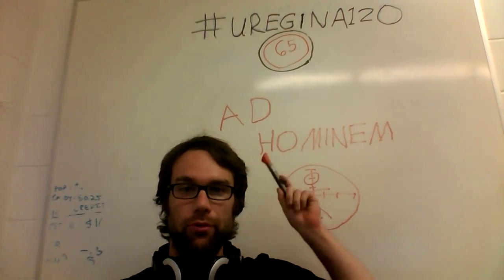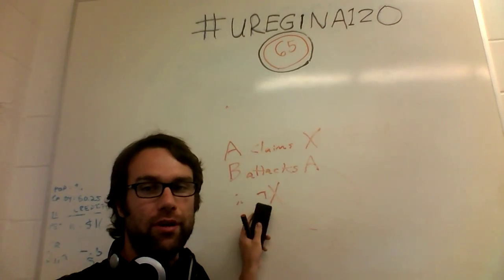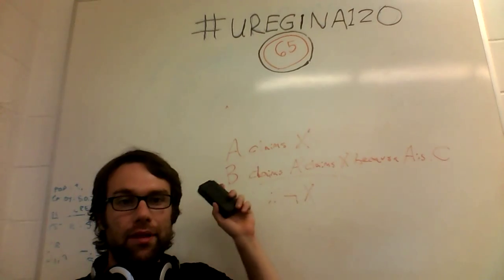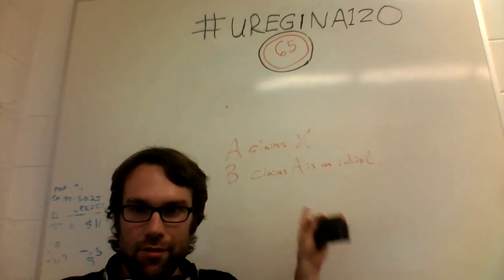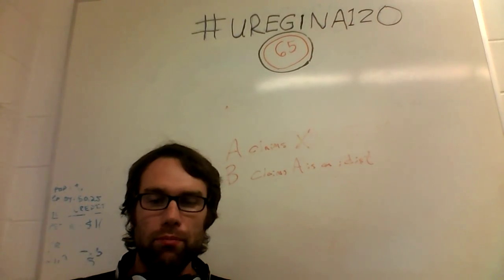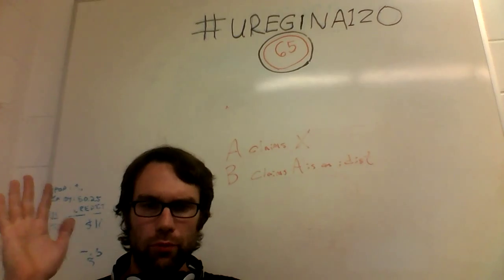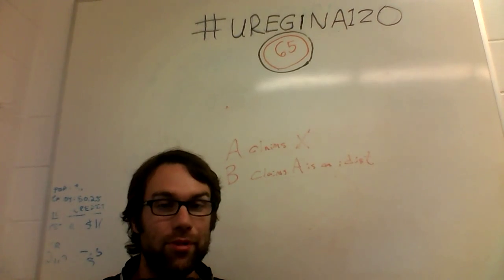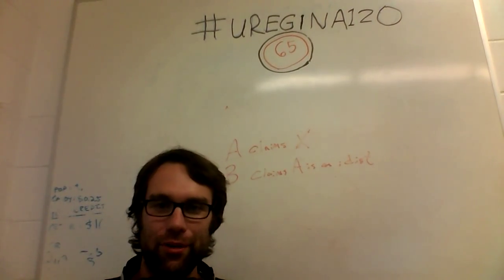uregina120 - #65 - Ad Hominem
Attack the argument, not the person.

bitcoin: 1DfVCdrmUd3kuUMMayHvd6AEMtP6ZNNwvo

erreta:
galileo is 16th, not 15th c.